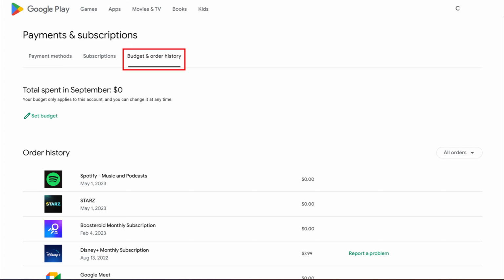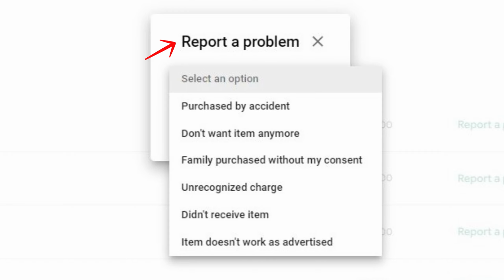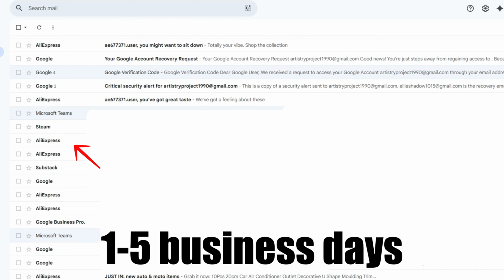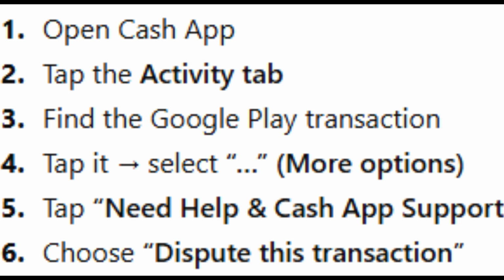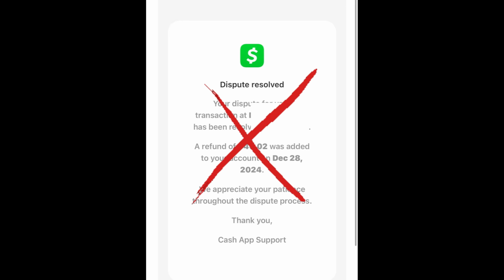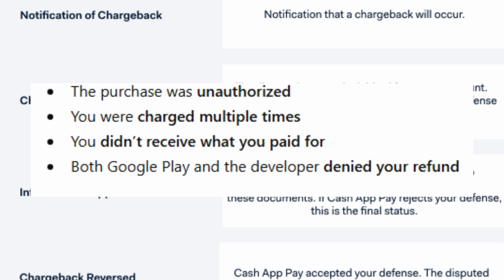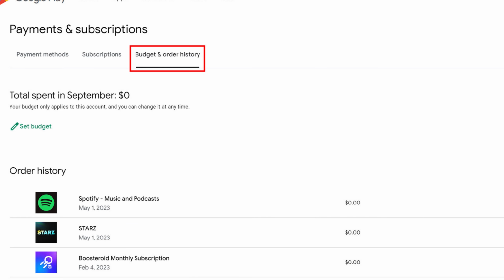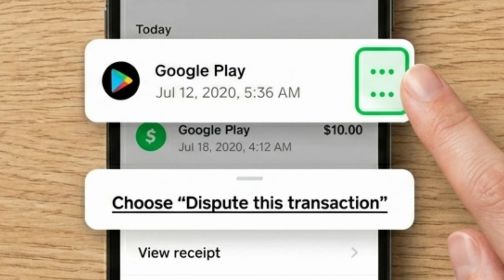How to Get a Refund on Cash App After a Google Play Purchase 2026 ( Full Tutorial )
Learn how to request a refund on Cash App after a Google Play purchase in this full 2026 tutorial. This video walks you through the refund process, contacting support, and checking eligibility.

Perfect for beginners, this step-by-step guide helps you understand timelines, policies, and how to recover your money safely and efficiently in 2026.